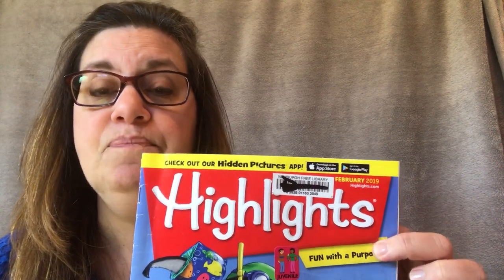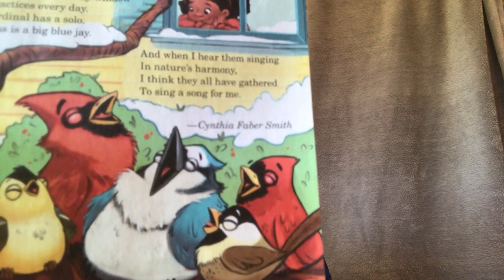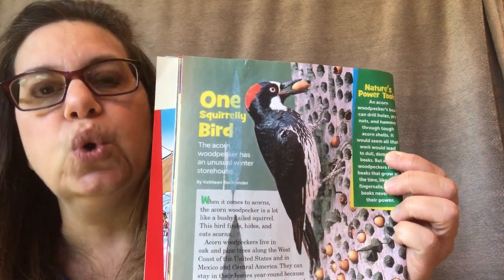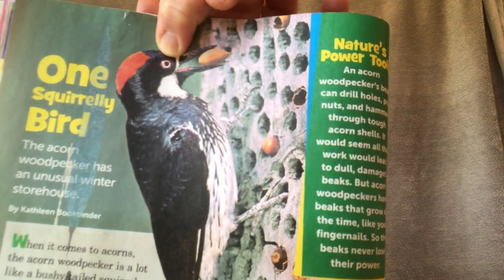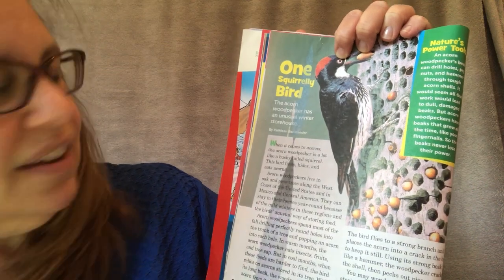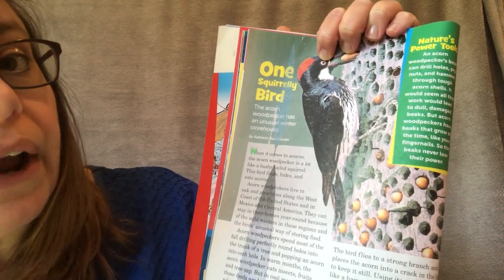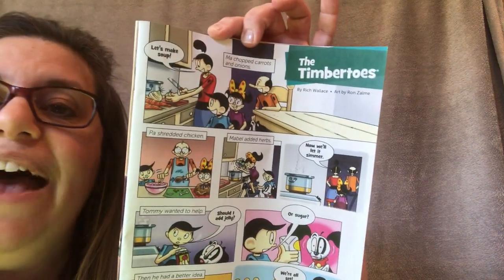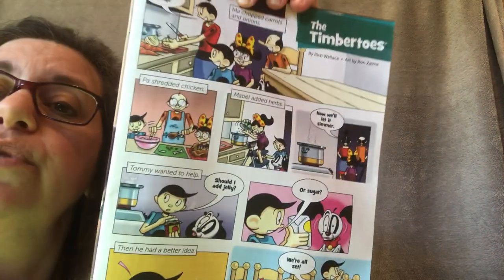Highlights Themed Storytime with Ms. Carol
Thanks Highlights Magazine!